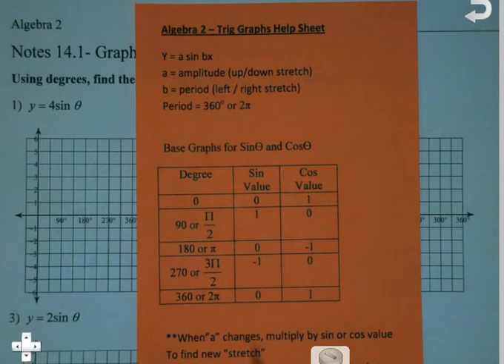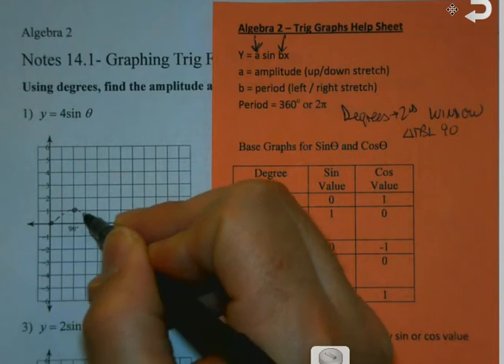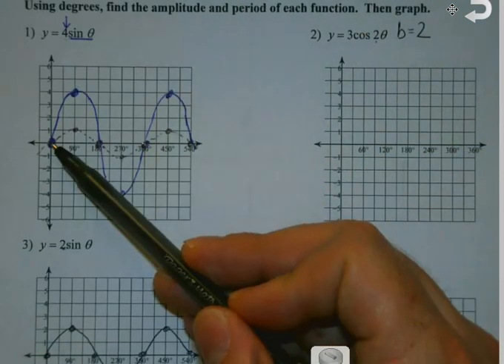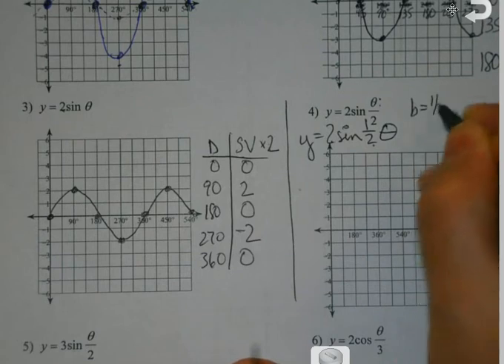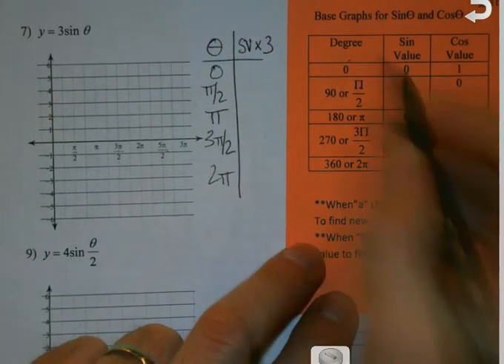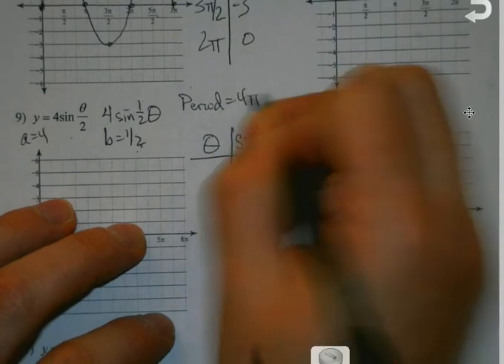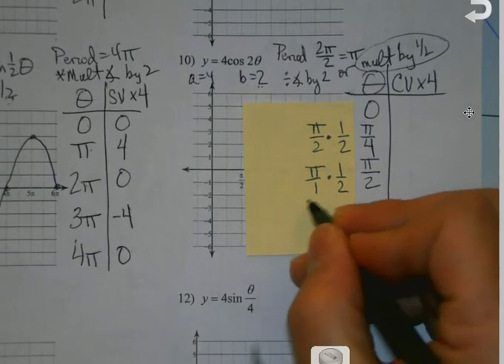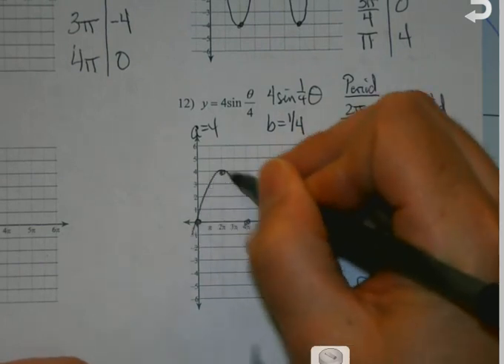14.1 Graphing Trig Functions Day 1 Notes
We discuss basic sin and cos graphs and how changes in amplitude and period can change their looks.